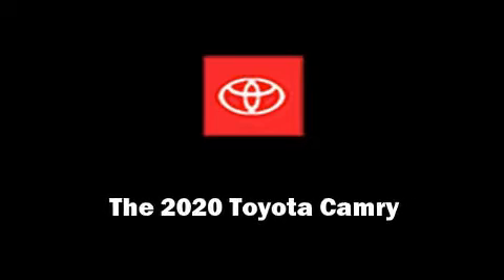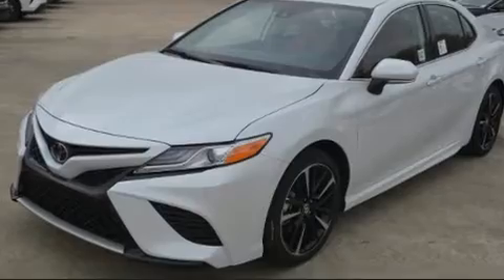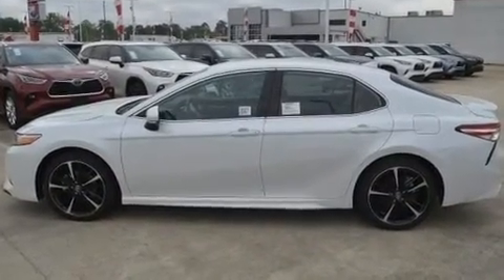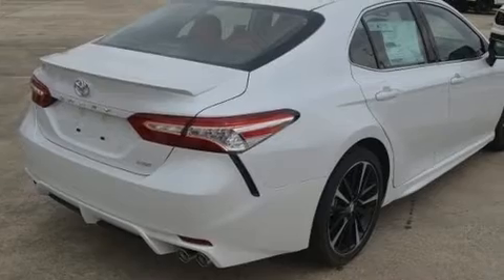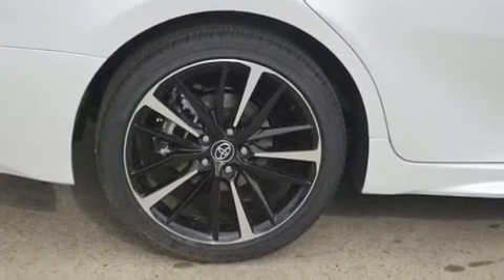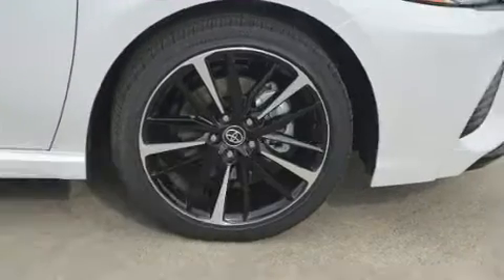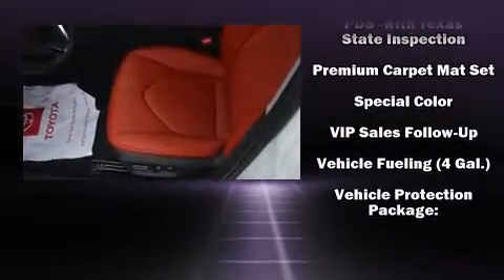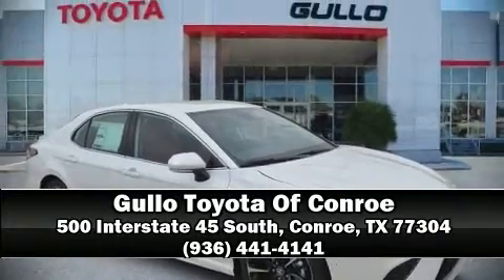2020 Toyota Camry XSE in Conroe, TX 77304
Discerning drivers will appreciate the 2020 Toyota Camry. This 4 door, 5 passenger sedan offers the latest in technological innovation and style. It features a front-wheel-drive platform, an automatic transmission, and a 2.5 liter 4 cylinder engine. It includes power seats, delay-off headlights, variably intermittent wipers, a built-in garage door transmitter, an outside temperature display, heated seats, tilt and telescoping steering wheel, and leather upholstery. Toyota also prioritized safety and security by including: dual front impact airbags with occupant sensing airbag, front and rear side impact airbags, traction control, brake assist, a security system, an emergency communication system, and 4 wheel disc brakes with ABS. This car was designed with safety in mind, allowing you to drive with even greater assurance. Our knowledgeable sales staff is available to answer any questions that you might have. Stop in and take a test drive!